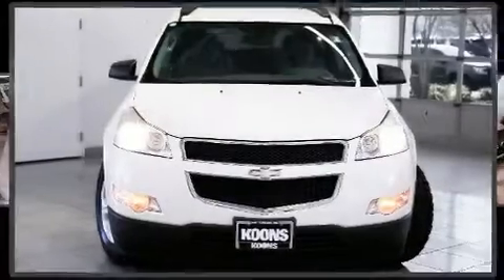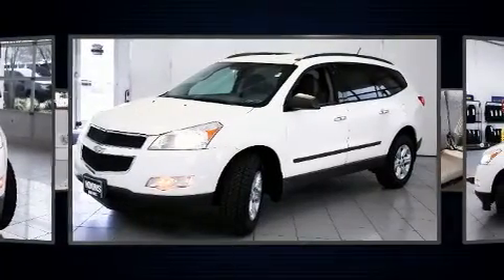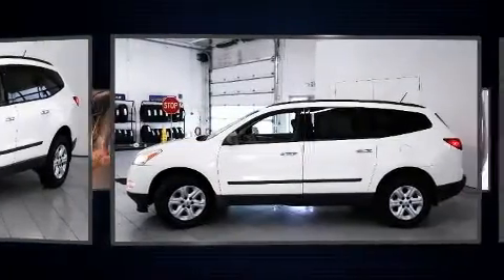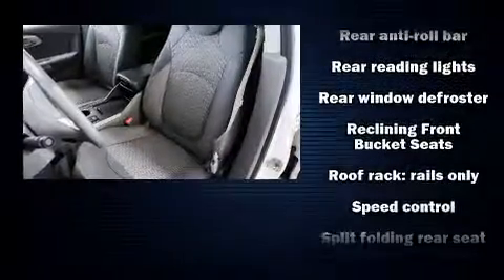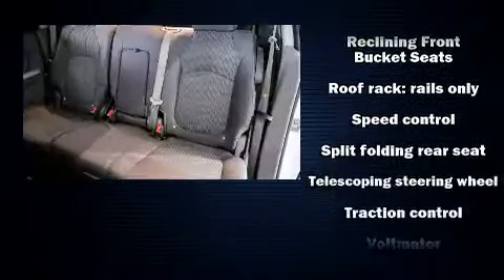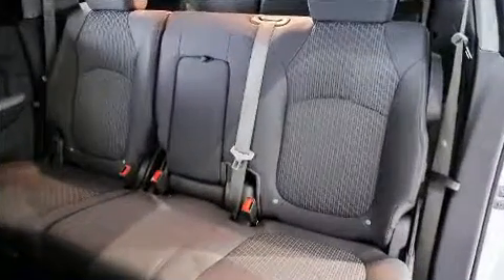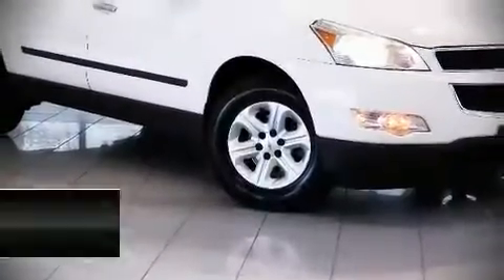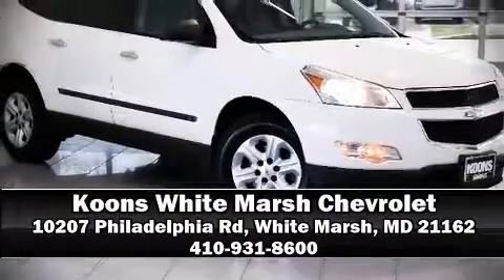2011 Chevrolet Traverse LS in White Marsh, MD 21162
Come test drive this 2011 Chevrolet Traverse. A 3.6 liter V-6 engine pairs with a sophisticated 6 speed automatic transmission, providing a smooth and predictable driving experience. Top features include remote keyless entry, front and rear reading lights, a trip computer, an outside temperature display, front bucket seats, tilt steering wheel, power door mirrors, and power windows. Third row seats provide an even greater maximum passenger capacity. You and your passengers will enjoy the stereo system, which includes a CD player with MP3 capability, and 6 well positioned speakers. Chevrolet also prioritized safety and security with features such as: dual front impact airbags with occupant sensing airbag, front side impact airbags, traction control, brake assist, a panic alarm, onStar, and 4 wheel disc brakes with ABS. For added security, dynamic Stability Control supplements the drivetrain. A Carfax history report provides you peace of mind by detailing information related to past owners and service records. We pride ourselves in the quality that we offer on all of our vehicles. Stop by our dealership or give us a call for more information.